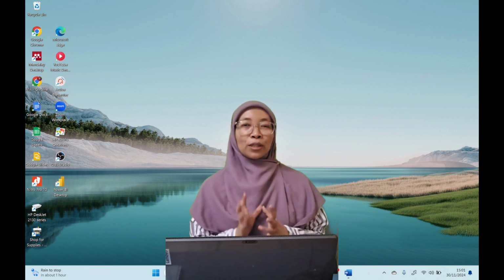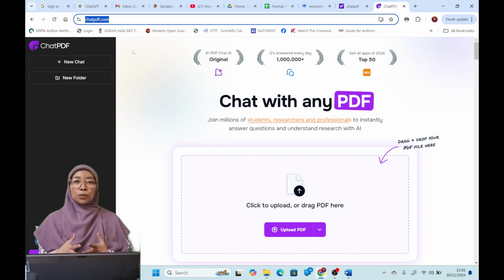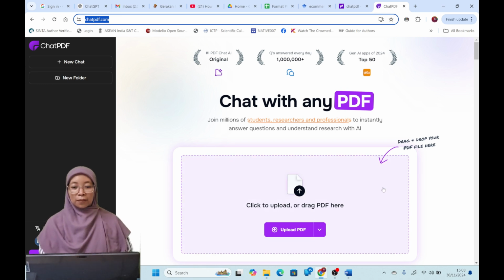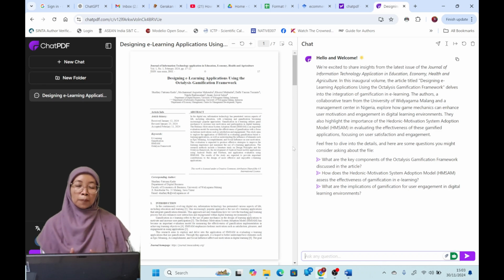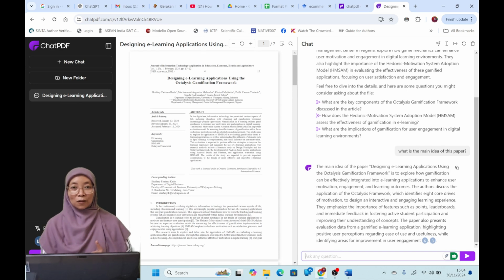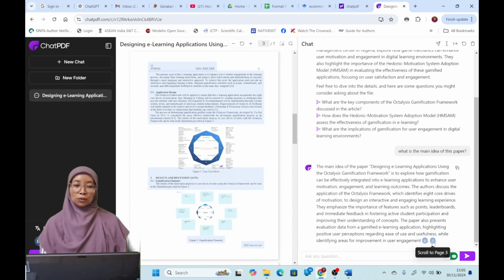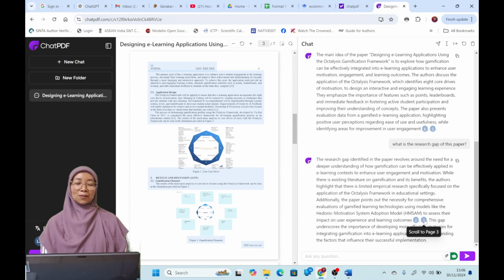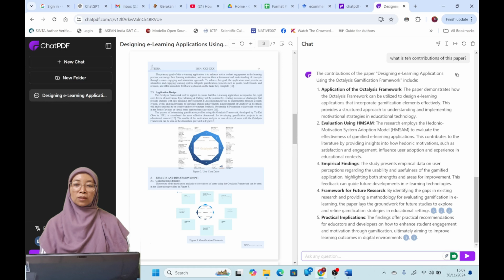TUTORIAL - CHATPDF TO SUPPORT LITERATURE REVIEW